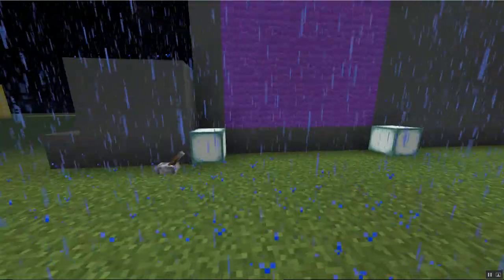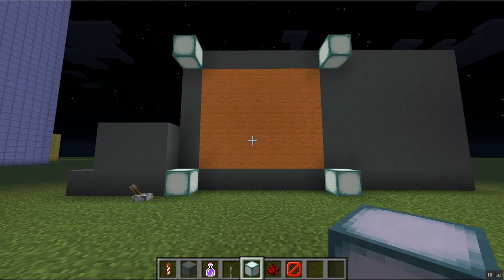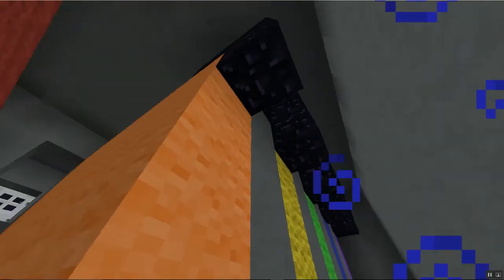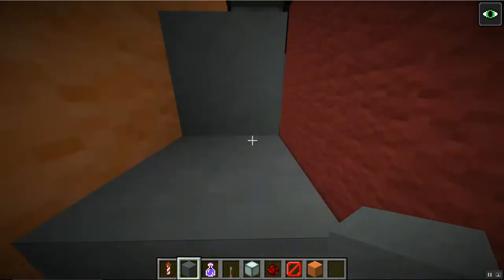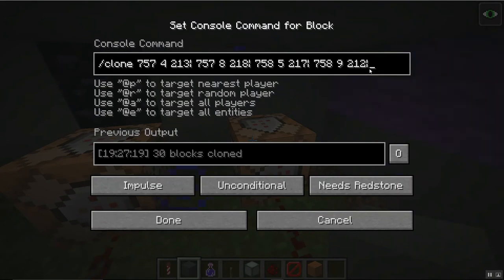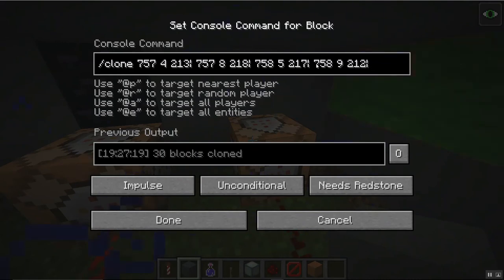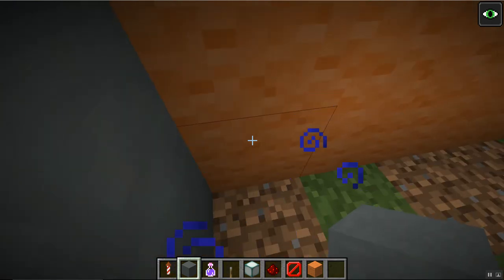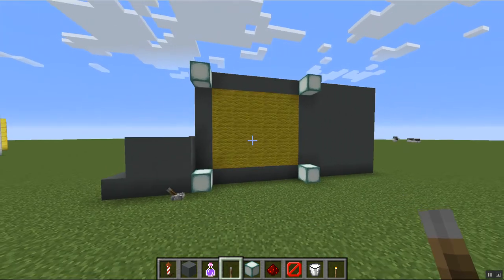Rainbow screen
Hey guy hope you all enjoyed this Command block creation.